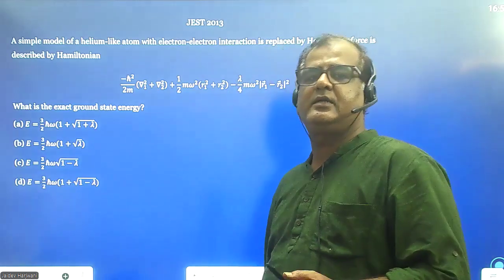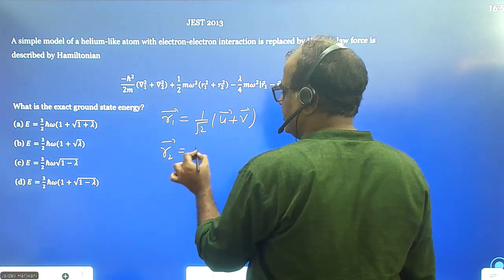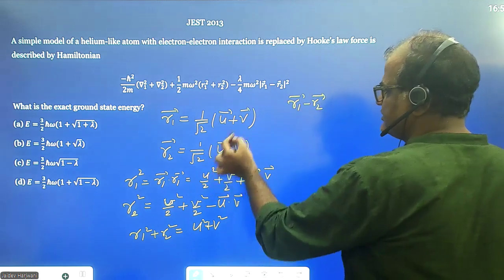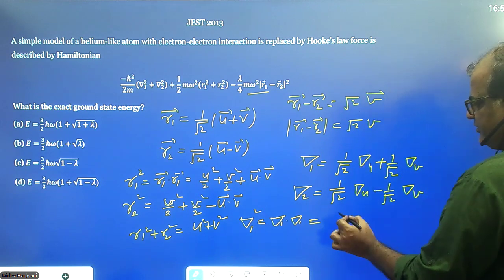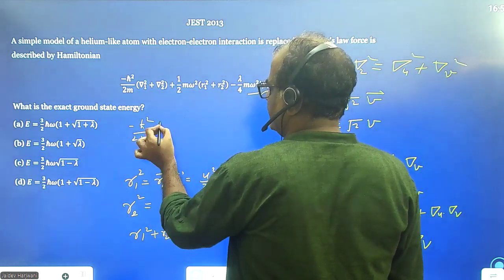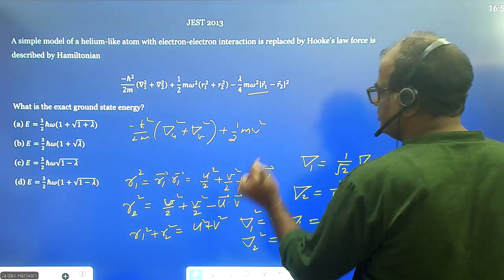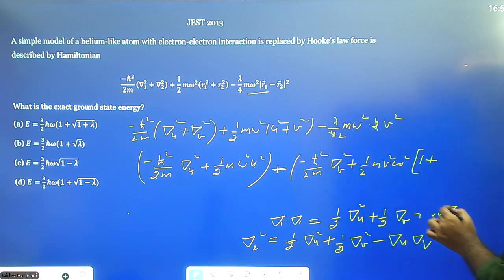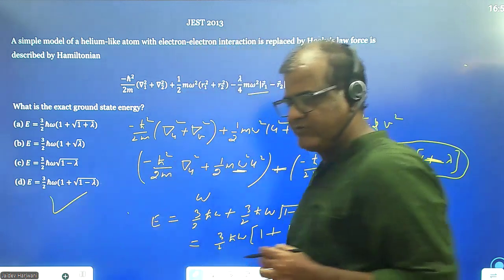Q.17 JEST -2013 PYQ SOLUTIONS , Quantum Mechanics By Dr. Jaidev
A simple model of a helium-like atom with electron-electron interaction is replaced by Hooke's law force is described by Hamiltonian
(-ℏ^2)/2m (∇_1^2+∇_2^2 )+1/2 mω^2 (r_1^2+r_2^2 )-λ/4 mω^2 |r ⃗_1-r ⃗_2 |^2
What is the exact ground state energy?
(a) E=3/2 ℏω(1+√(1+λ))
(b) E=3/2 ℏω(1+√λ)
(d) E=3/2 ℏω(1+√(1-λ))